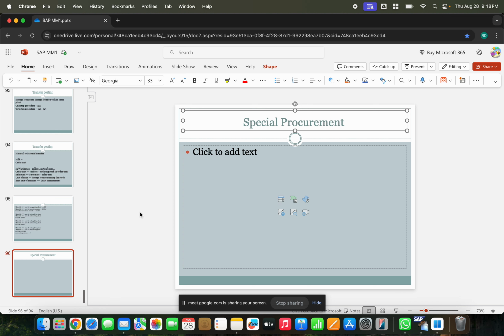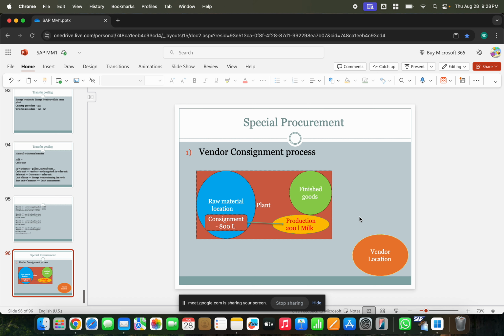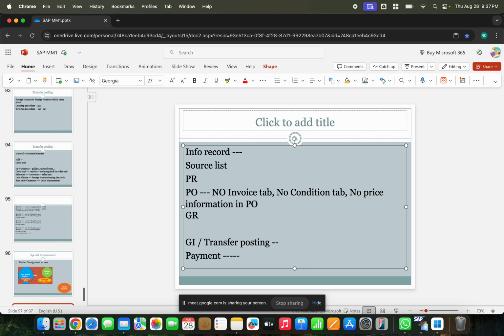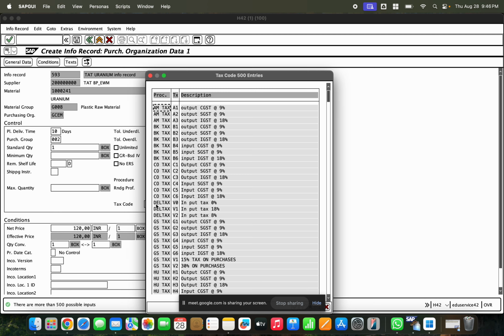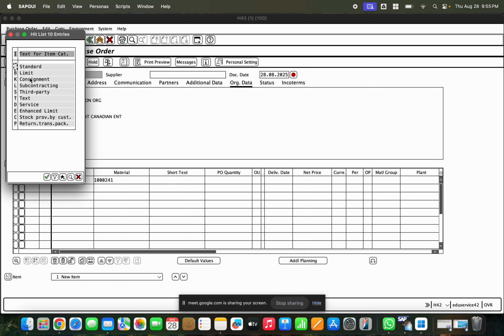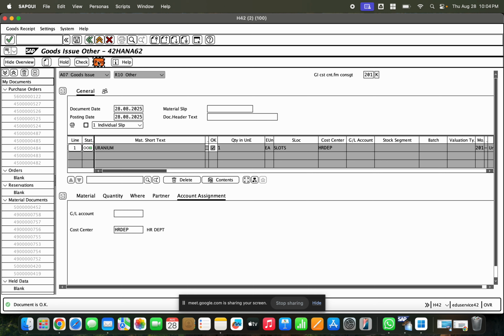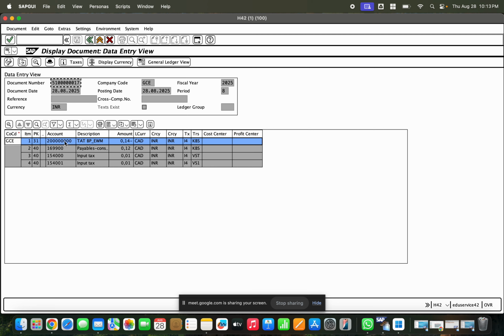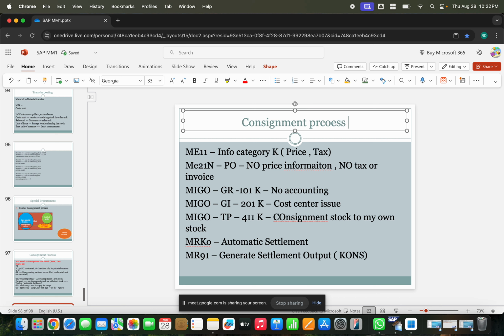Self learning SAP MM Class videos from RD: Vendor Consignment process